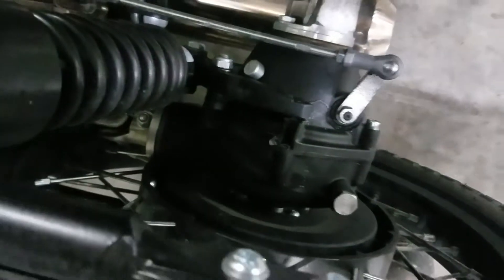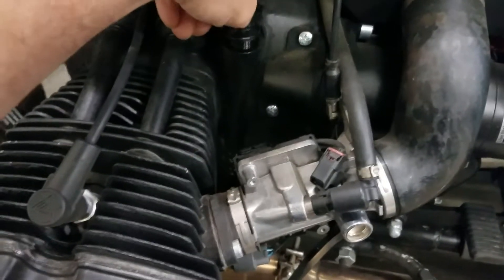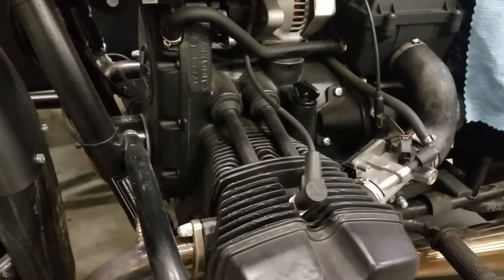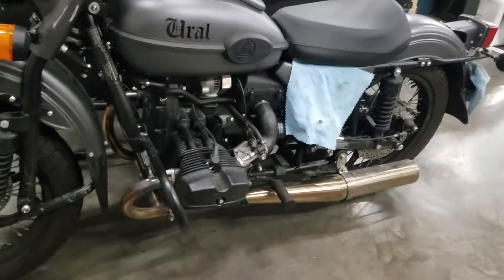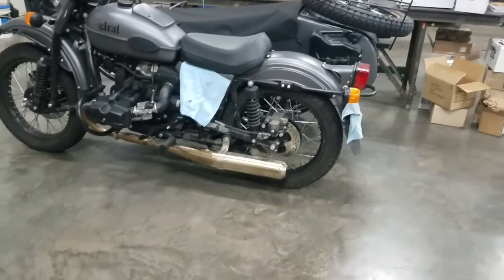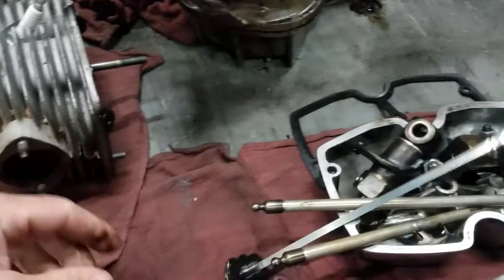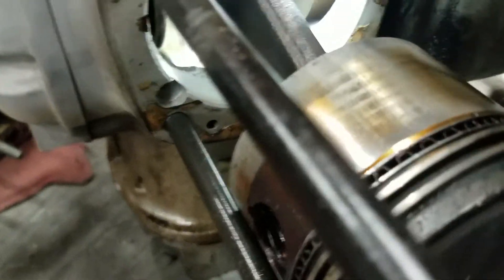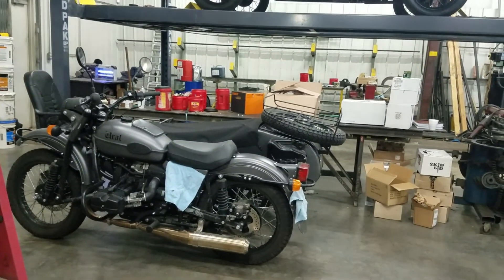2018 Ural Sidecar Motorcycle Air LE Service Notes and Lubrication Talk